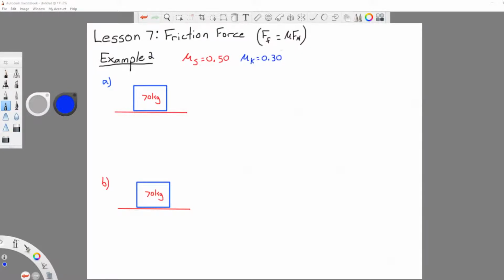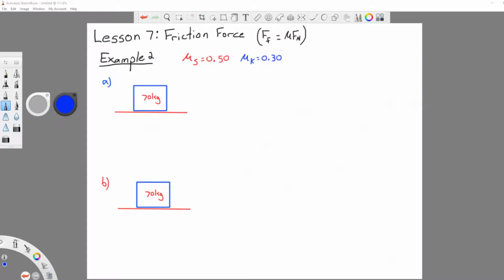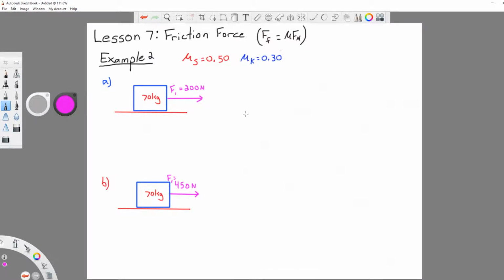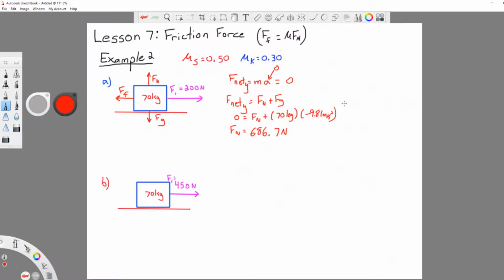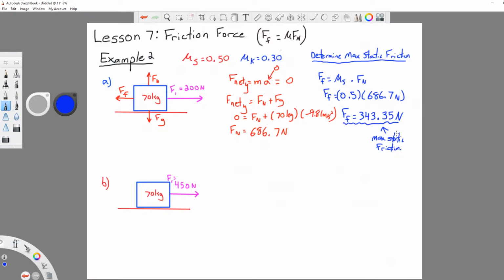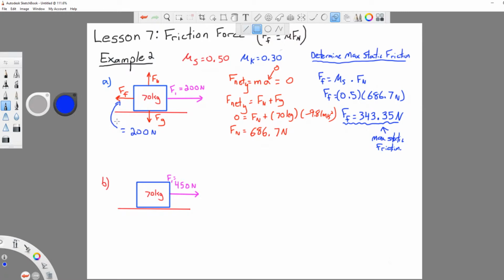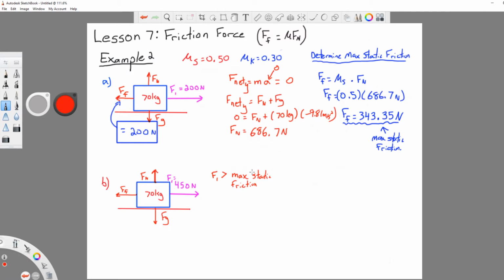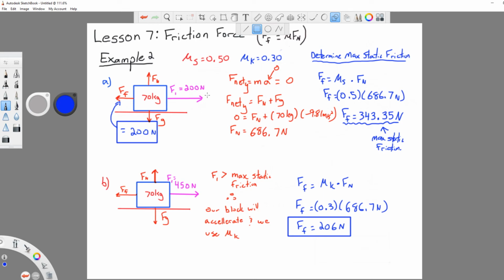Unit 3 Lesson 7 Example 2